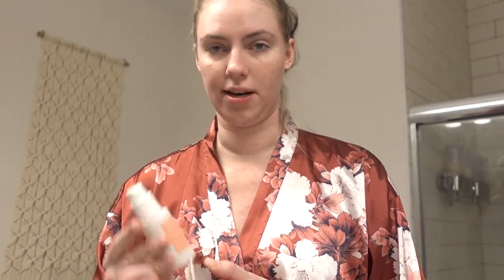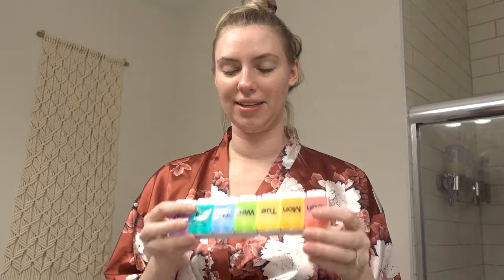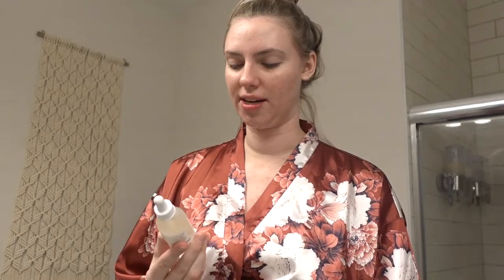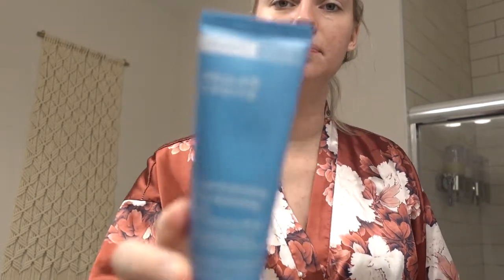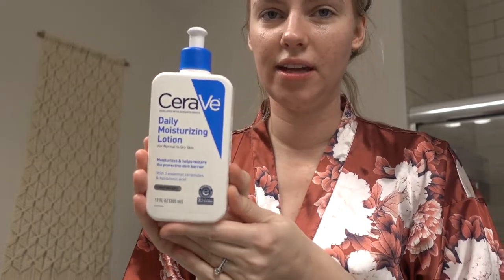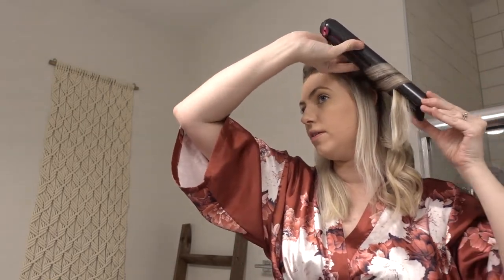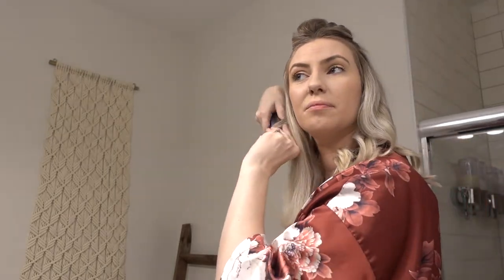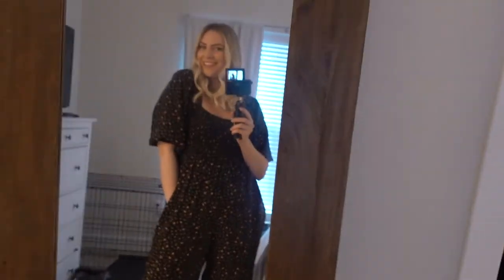GET READY WITH ME | SKINCARE, BABYMOON, DYSON CORRALE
a very chatty grwm